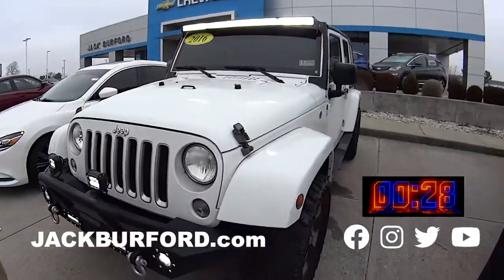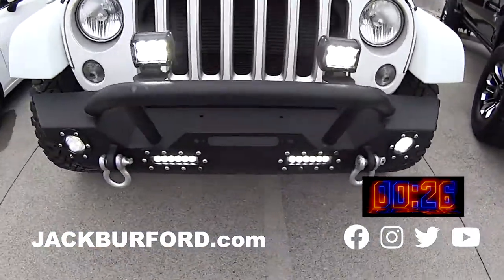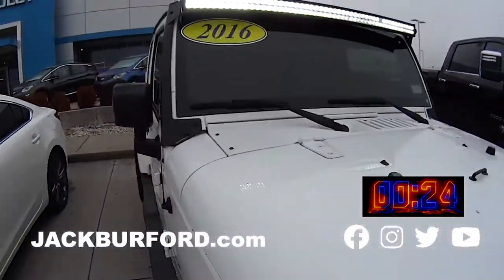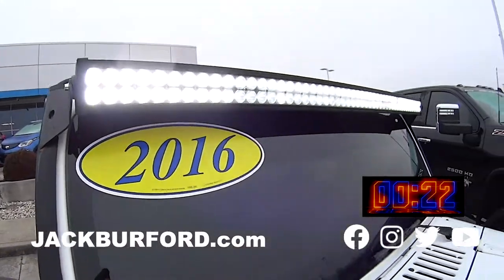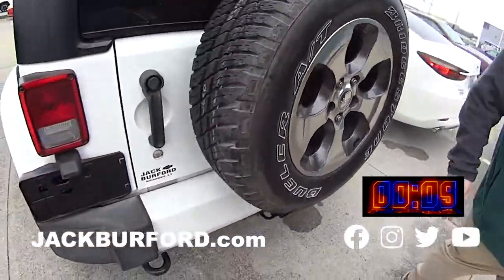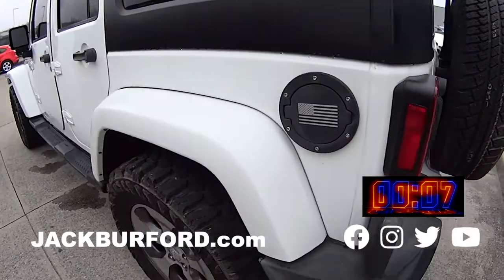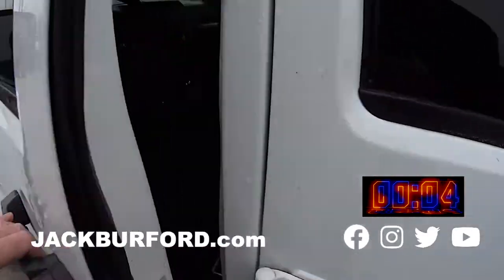Here's another another great car and truck video from Jack Burford Chevrolet!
Jeep Wrangler deal! #1 priced in VALUE and MILEAGE!

BE SURE to SUBSCRIBE to our Channel so you don't miss out on some great car and truck deals and videos about cars, trucks and SUVs we have for sale in Kentucky and the Bluegrass region!

And you can always shop our great deals 24/7 365.